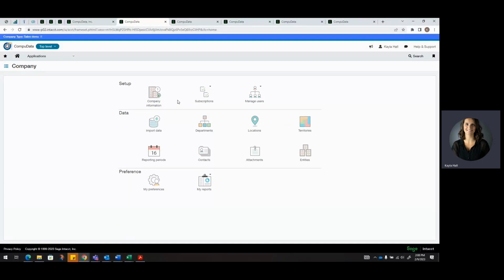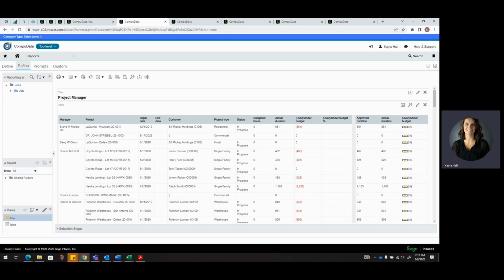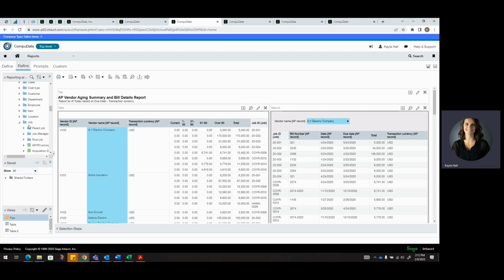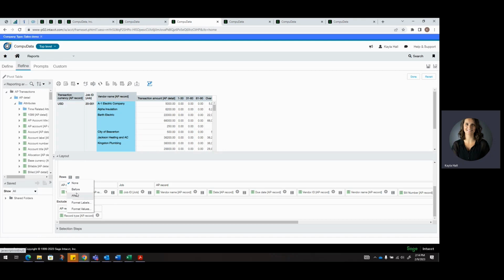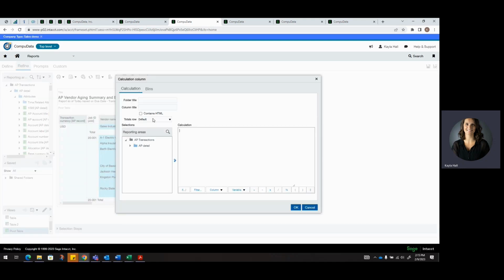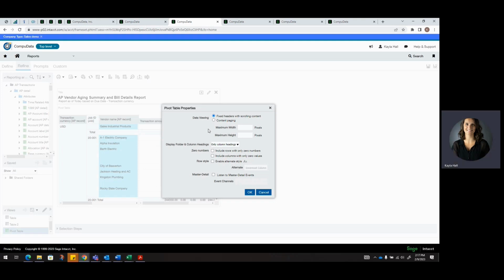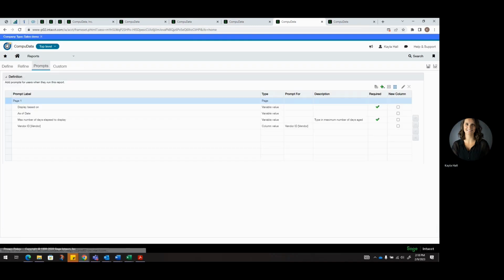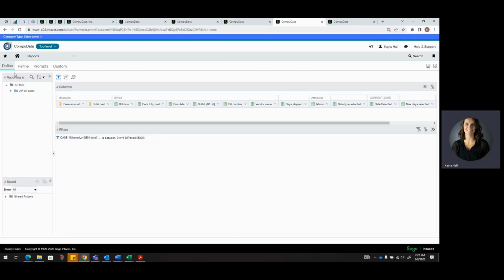Sage Intacct Interactive Custom Report Writer Overview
Sage Intacct's Interactive Custom Report Writer (ICRW) is a modern, visual reporting tool that helps improve visibility and save time with interactive custom reports that meet your specific needs. Watch the video from Kayla Hall to learn how you can leverage this new add-on to gain better insights and make more informed business decisions.